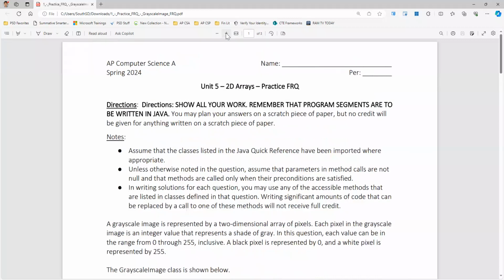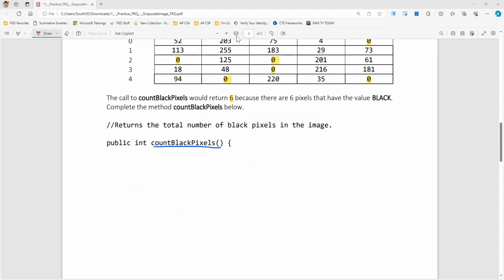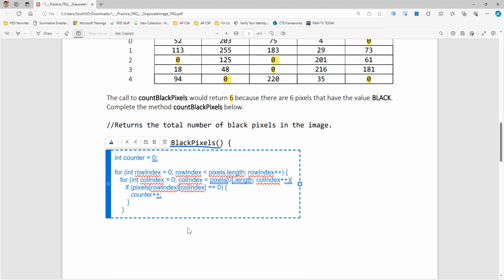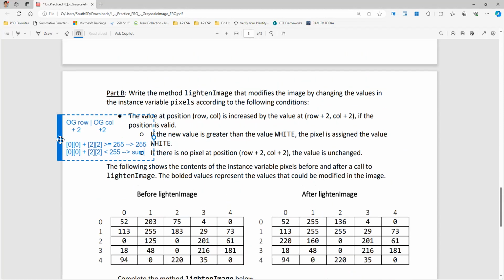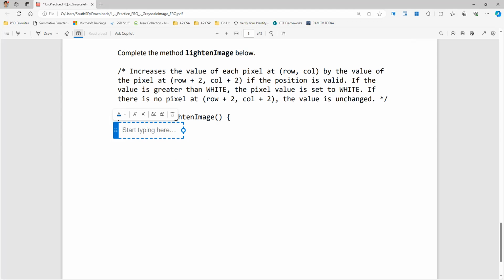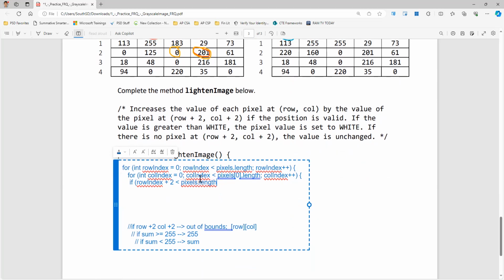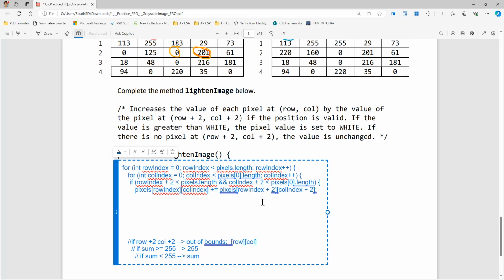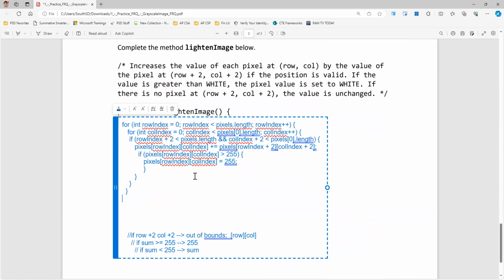AP CSA - Unit 5 Practice FRQ KEY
Southerd video on Unit 5 Practice FRQ - grayscale coding and 2D arrays